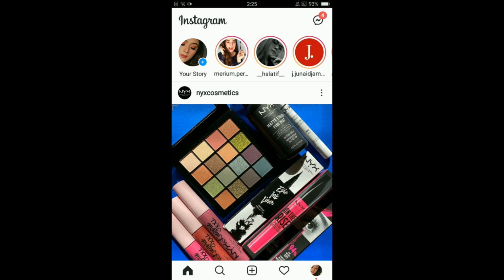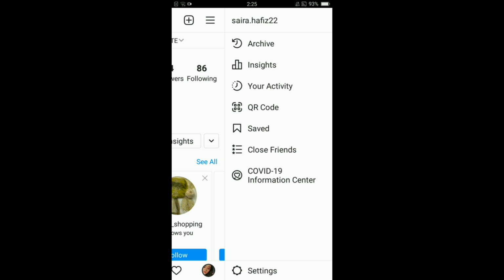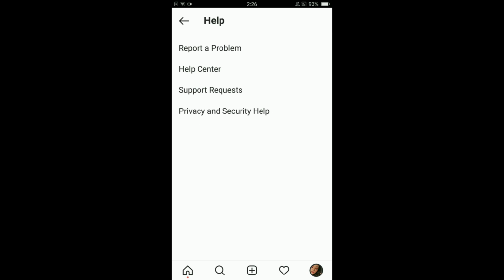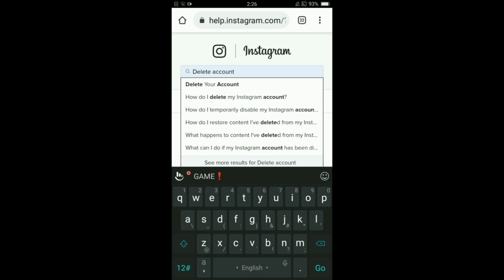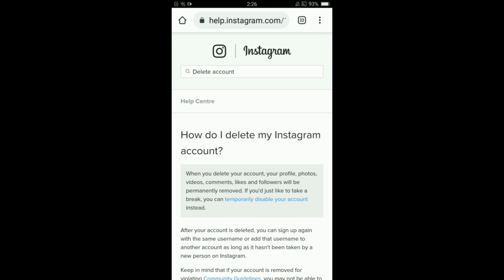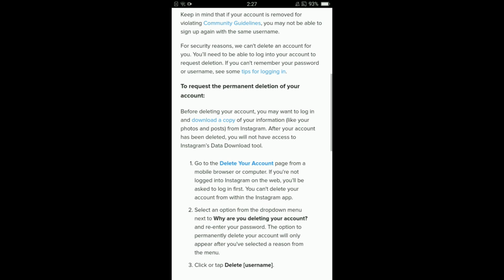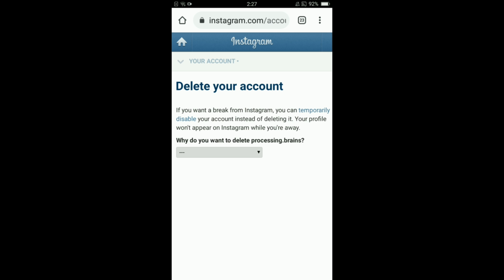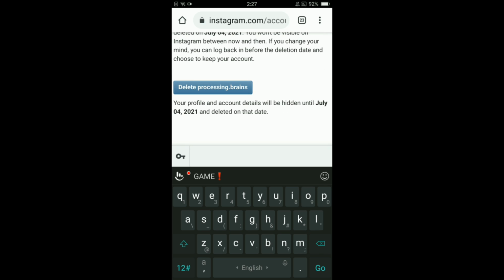How to Delete Instagram Account Permanently on Android Phone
Learn How to Delete Instagram Account Permanently on Android Phone. It is simple process to remove instagram account permanently on android, follow this video.

0:00 Intro
0:05 Delete Instagram Account Permanently on Android